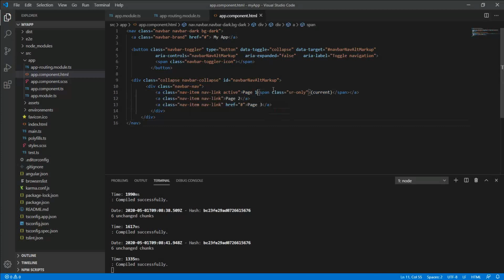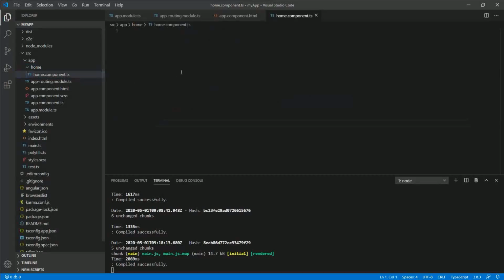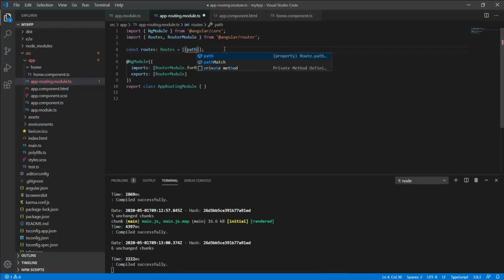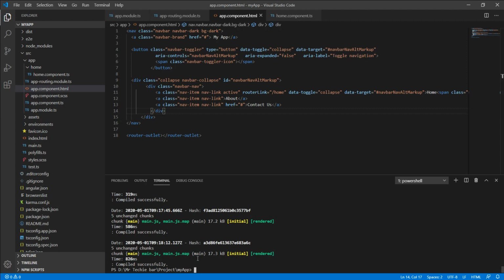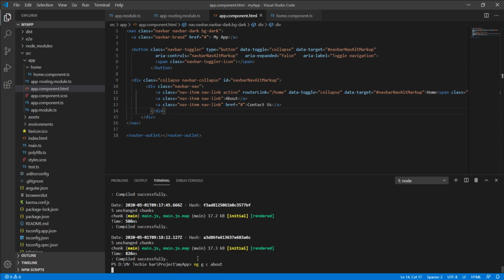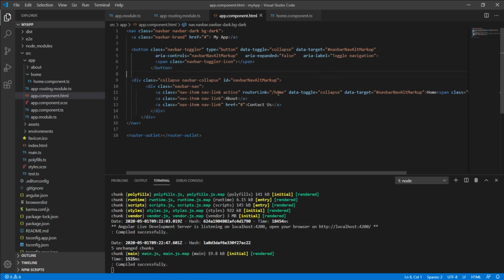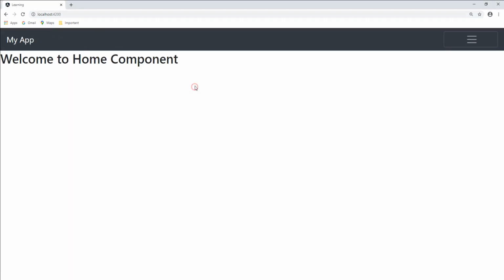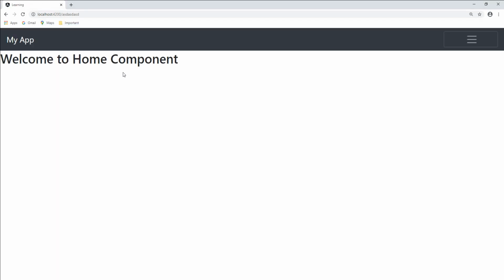Routing and Navigation in Angular | Angular Routes | RouterLink | RouterOutlet (Part-5)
In this video, we can learn how to achieve routing in angular.

The applications you build to be as fast and responsive as possible. In Angular, a common best practice to improve responsiveness is to build singe-page apps. With single-page apps, your users stay on a single page, but their view of that page changes depending on what the user wants to do.

Prerequisites
Before creating a route, you should be familiar with the following:

Basics of components
Basics of templates
An Angular app—you can generate a basic Angular app using the Angular CLI.

To create a new application with Routing enabled, use below command
Command : ng new routing-app --routing